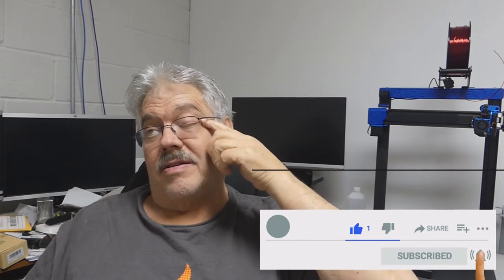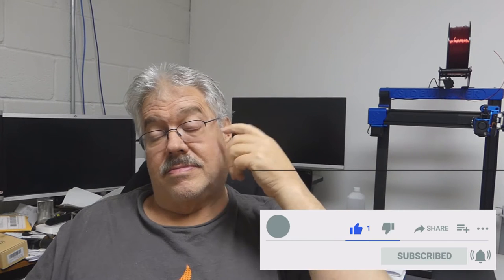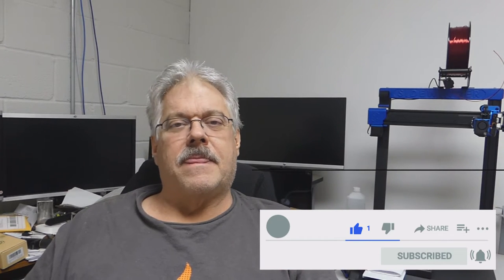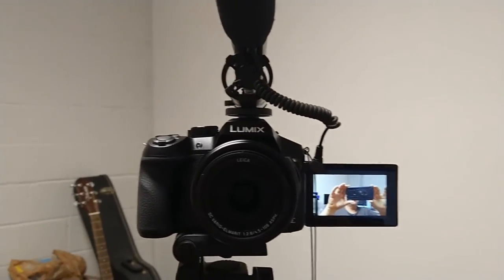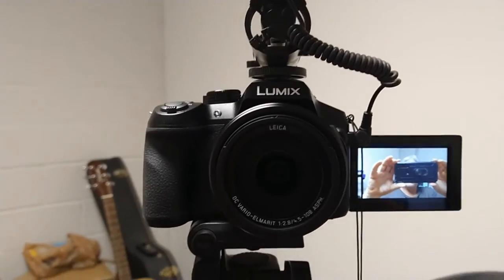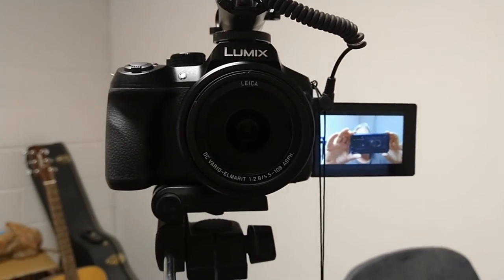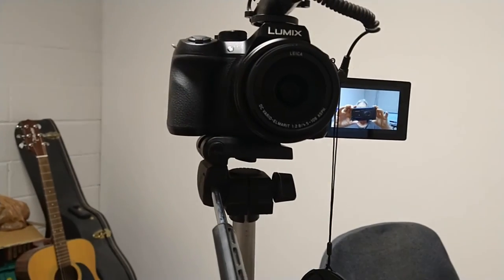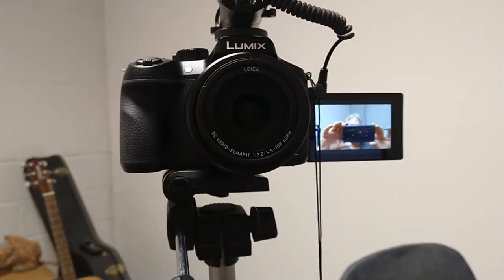New Lumix DSLR Camera for my YouTube Videos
I had a watch on "honey"  on this camera for a while and it dropped in price and I bought it.  I hope it makes better videos for me in the future,

Panasonic LUMIX FZ300

Blacksmith Tools:
Swedish Style Hammer
Regular Cross Peen Hammer
1/2" tongs
Ball Peen hammers
Gloves by West Chester
Gloves by Wells Lamont

Welding Items:
Lincoln Viking 3350 K3034
BOWOO Welding Gloves
Radnor Welding Gloves
Carhartt Work Gloves
Strong hand clamp

Video Equipment:
TAKSTAR SGC-598 Interview Microphone
Rode TRS to TRRS adapter
PowerDeWise Wired Mic
Flexible Tripod
Handheld Phone Holder